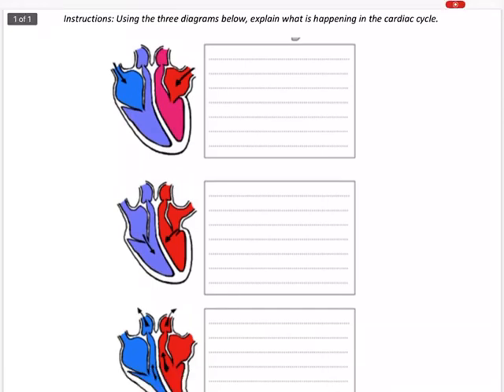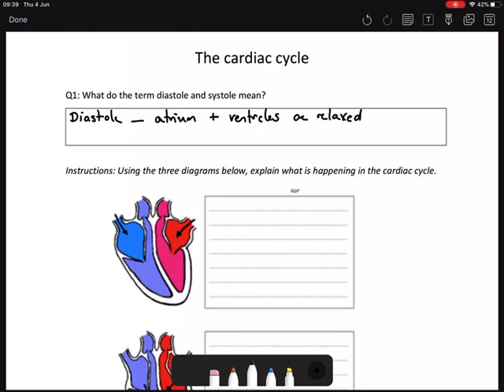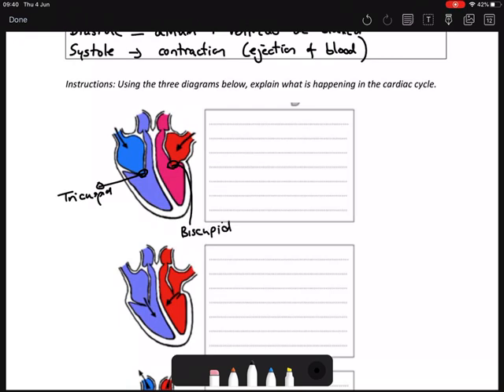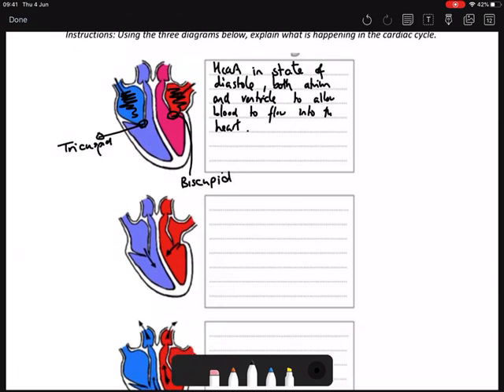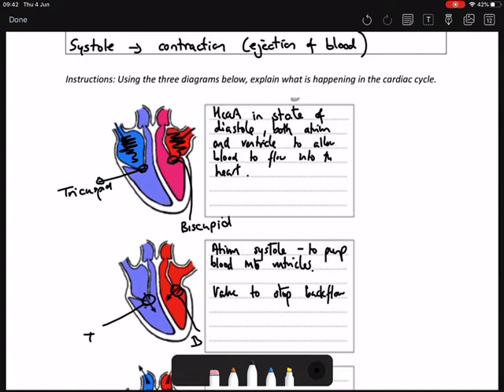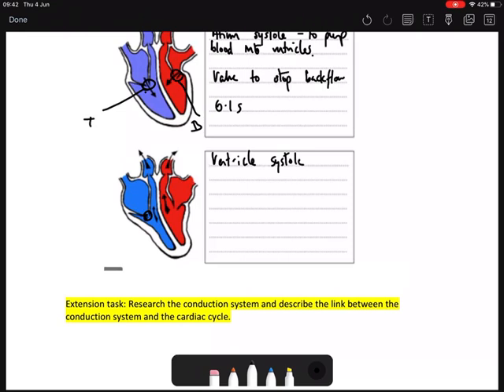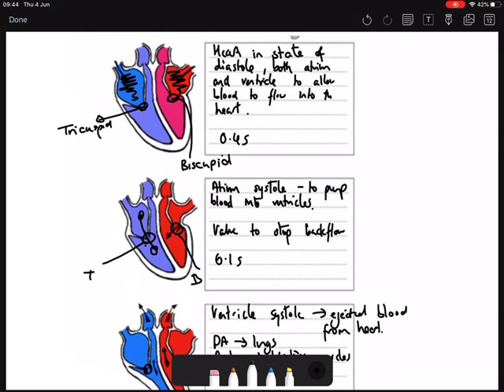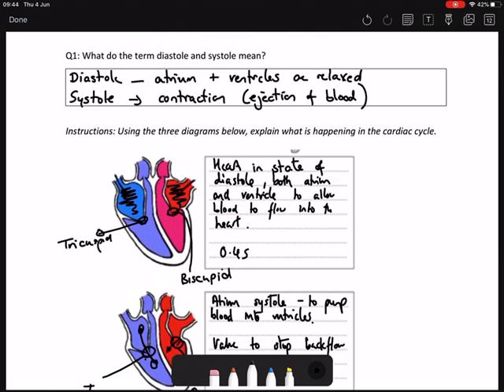Chapter 1b - lesson 5 - task 2